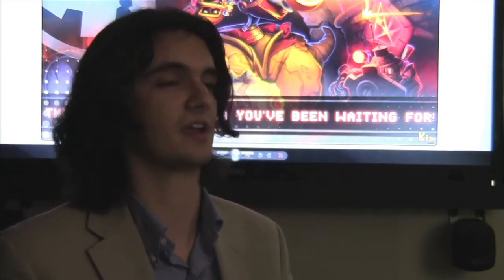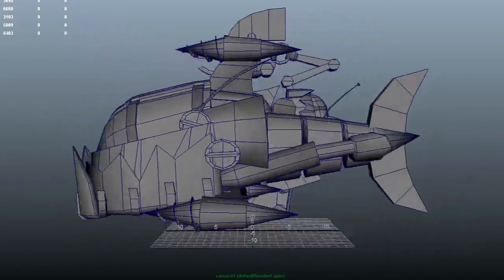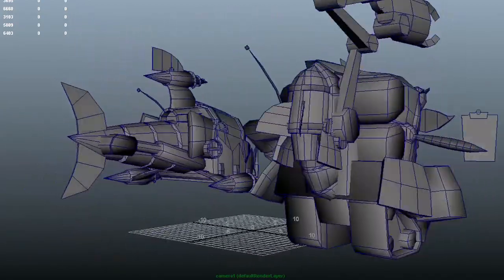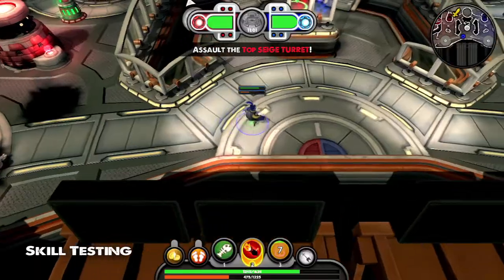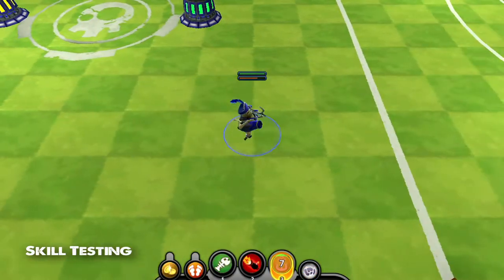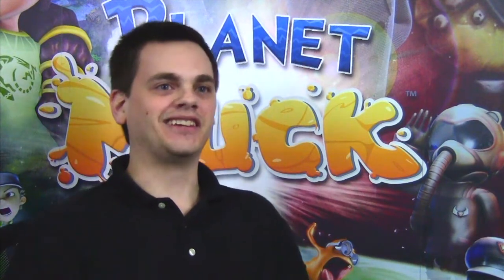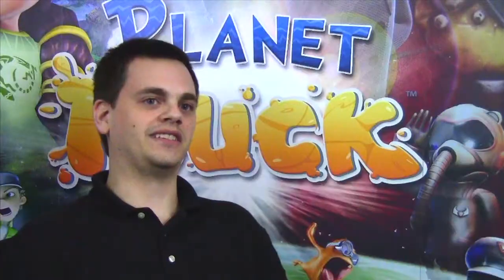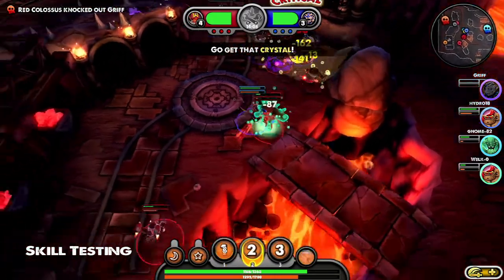Project Jennifer: Programming and Testing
Dr. Jennifer is almost ready to launch! But before that, this next video spotlights Programmer Sean Blythe as he takes you through the testing phase and fixing her last minute bugs. Check this out!